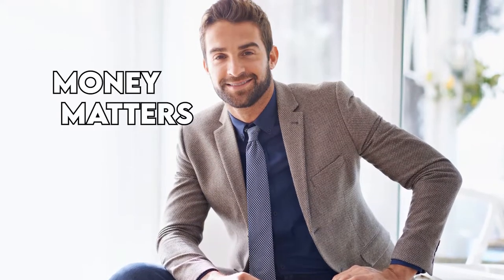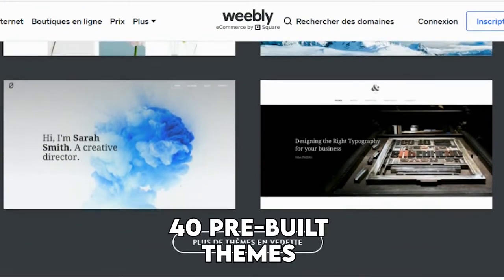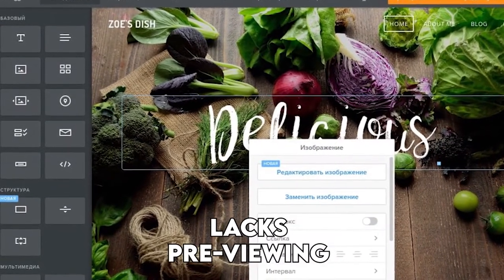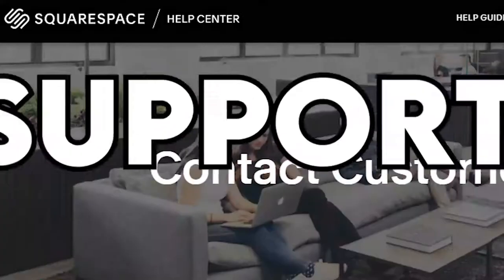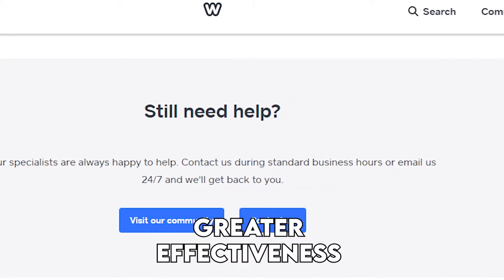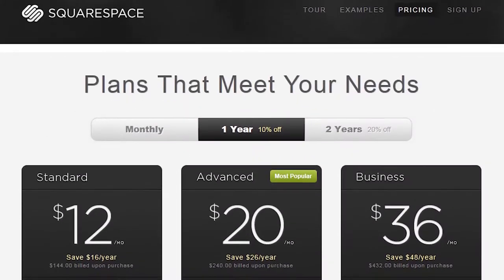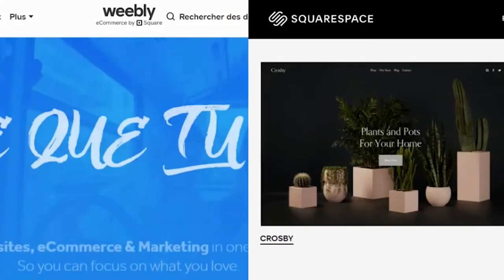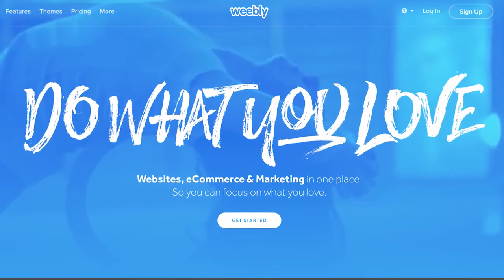Weebly vs Squarespace: Which One Is Best?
Welcome to our in-depth comparison of Weebly vs Squarespace

So, the main difference between these two is their ease of use.
Weebly is very easy to use, and you can set up your website on it in a few minutes thanks to an intuitive approach; it also has a selection of 40 pre-built themes to choose from. On the other hand, Squarespace is not as easy to navigate for a beginner, but it offers 90 designer templates.
If you want a shorter learning curve, Weebly is the better choice.
Design flexibility
Weebly will offer different theme categories for easier browsing. However, it lacks a search function, and also lacks pre-viewing of the theme to see how it will look like on a mobile screen until after you apply it.
Squarespace is the king of design, and has beautiful themes that work very well for almost any website. You can preview all themes, and there is a search bar function to make it easier to find what you want.
Squarespace wins due to their theme designs and flexibility of customizations.
Support
Squarespace lacks phone services, but makes up for it by offering live chat from 4am to 8pm EST on weekdays, as well as 24/7 email support. Weebly offers phone, email, and live chat, all from 8am to 5pm on weekends and 6am to 6pm on weekdays. The major distinction is the more intuitive help center interface on Squarespace, as well as its greater effectiveness in search results.
Squarespace wins this due to its greater support resources and greater intuitiveness in its help center.
Pricing
Weebly is among the cheapest website builders. It has four paid plans that range from $8 to $38 monthly, and building online stores requires signing up for the $12 Pro plan or higher. There is also a free plan, unlike Squarespace which does not have a free plan – instead, it has four paid plans that range between $12 and $40 monthly.
Weebly is the better choice in value for money.
Similarities
Both platforms will work well for someone without coding knowledge, and they include hosting as part of their package. They will also build a responsive website that does not need tweaking for smartphone screens.